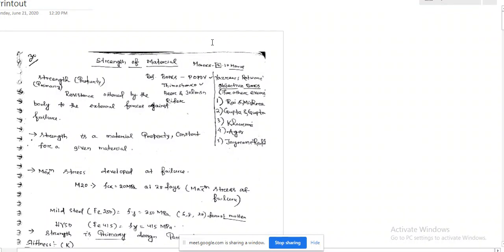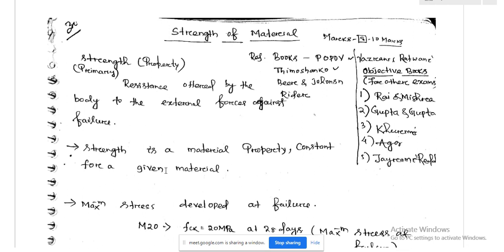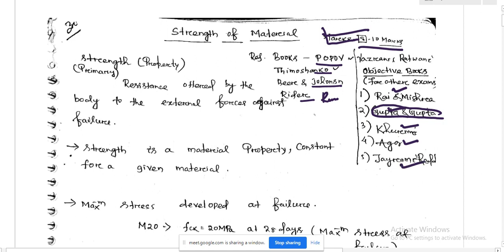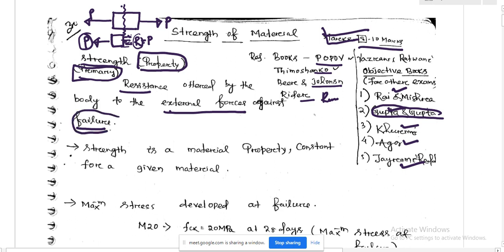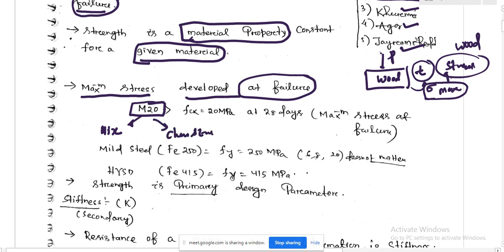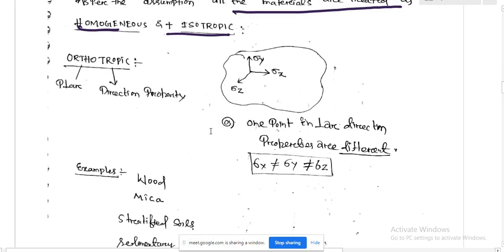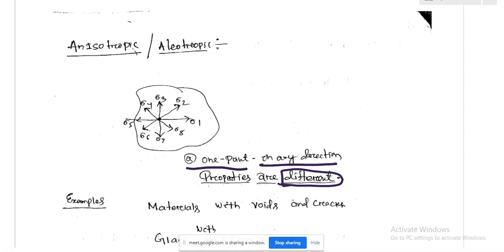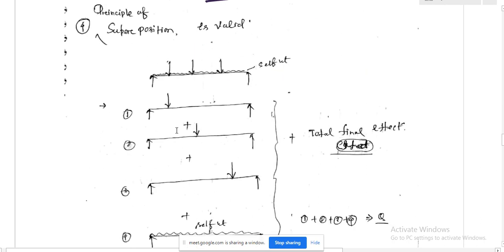🔴Strength of Material|Introduction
➡️In this strength of material, the Infiltration Part has been explained in detail. The introduction has been explained in detail the .some of the important problem solved GATE/ESE problems. ✅
🚷Lock_down should not stop you from working towards your dreams. CIVIL_IQ will keep coming with videos to help the students to cover the important subjects and topics and most importantly to stead on course with their preparations. In this video, PRATIK_ACHARYA. M_Tech from IIT_Guwahati will be discussing the Concept of Strength_of_Material & some Important objective based on GATE/IES/SSC JEE/OPSC/PSUS/CIL/iPATE and much more competitive exam.📃📖💡